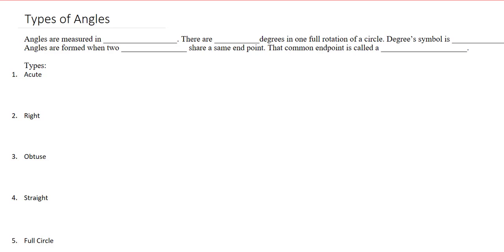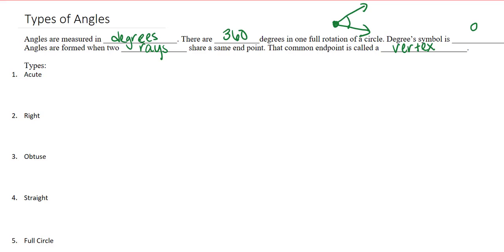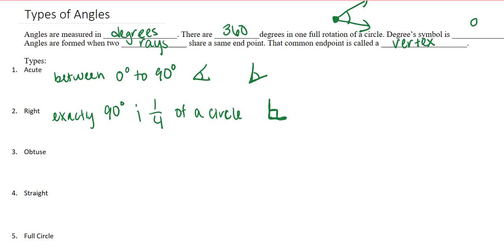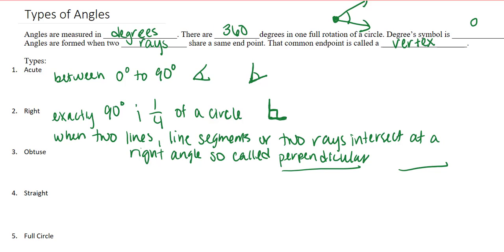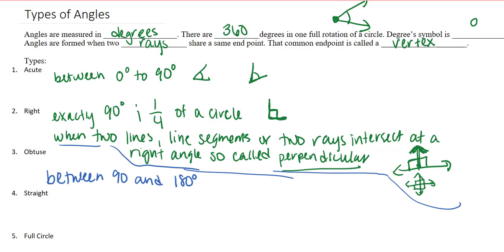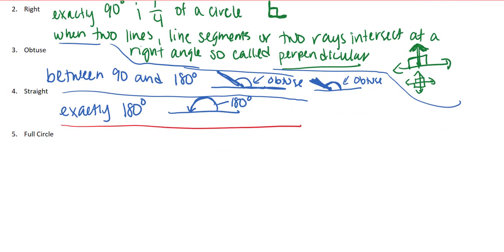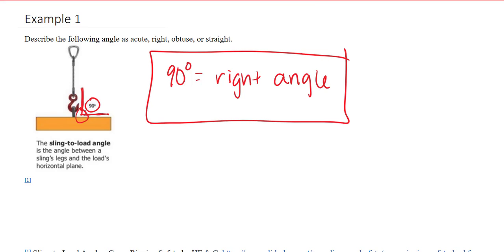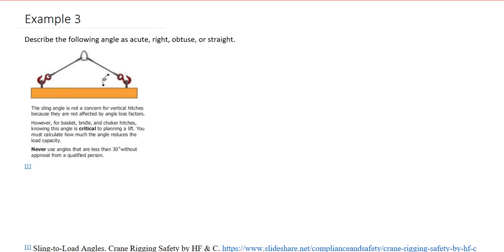Types of Angles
Geometry - Distinguishing between types of angles.